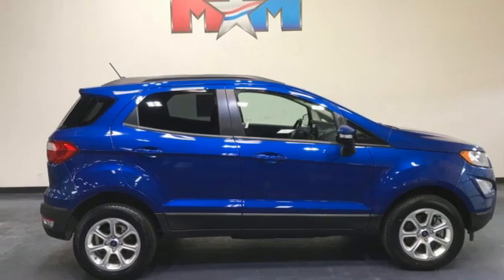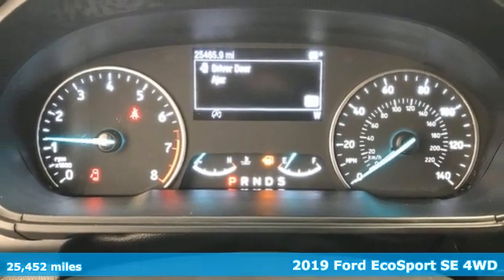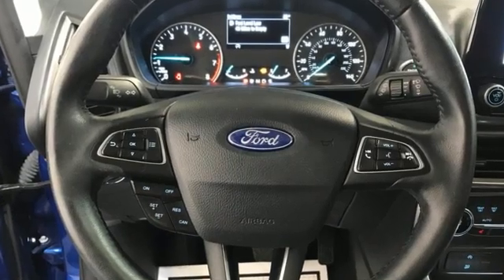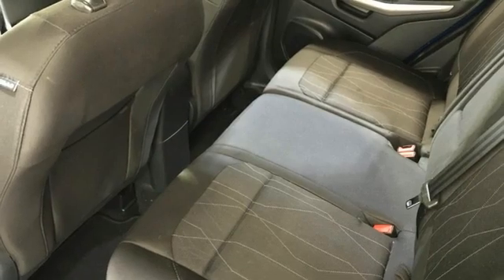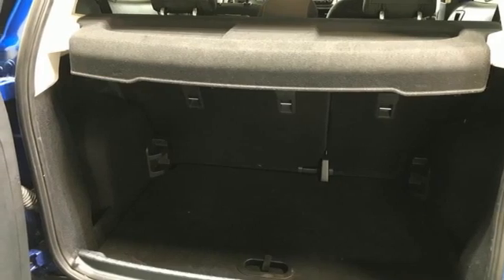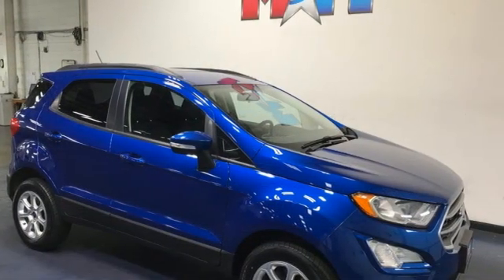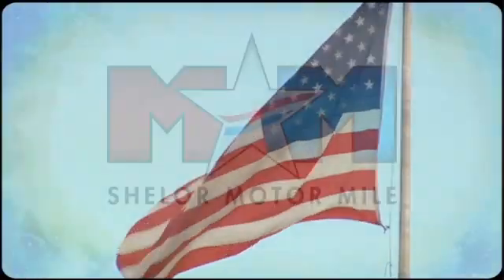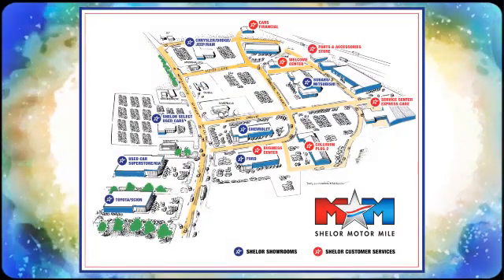Used 2019 Ford EcoSport Christiansburg VA Blacksburg, VA KA220100A - SOLD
Year: 2019
Make: Ford
Model: EcoSport
Trim: Sport Utility
Engine: 2.0L 4 Cylinder Engine
Transmission: 6-Speed A/T
Color: Lightning Blue Metallic
Interior: Ebony Black
Mileage: 25452
Stock #: KA220100A
VIN: MAJ6S3GL7KC285096